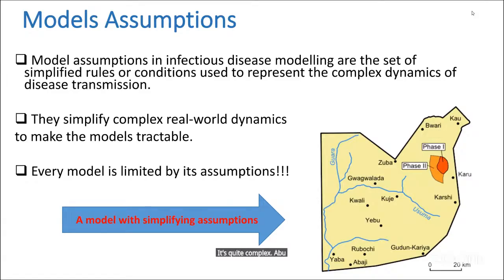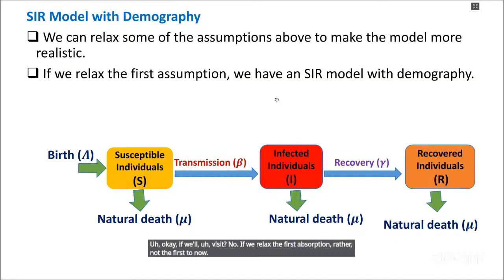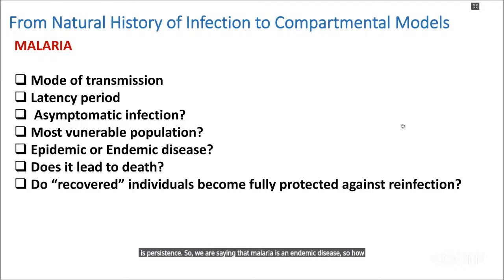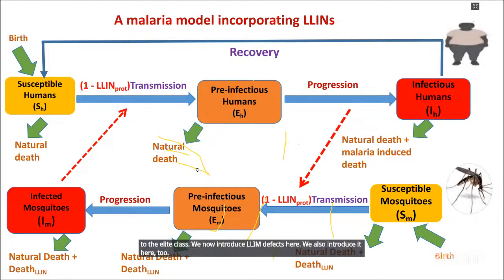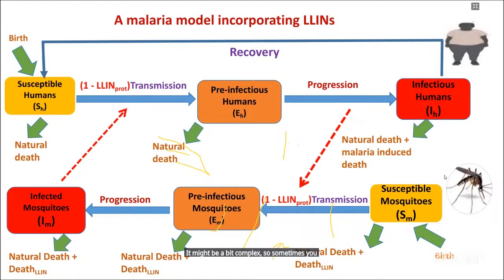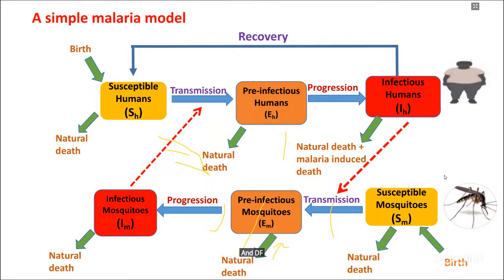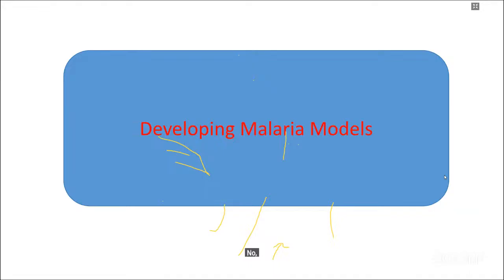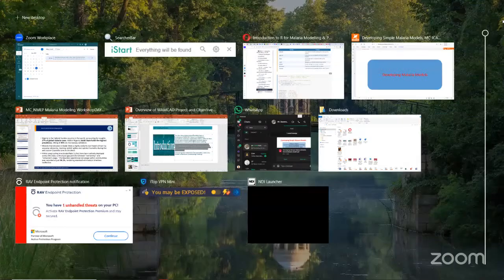MALARIA MODELLING AND PUBLIC HEALTH ANALYTICS WORKSHOP 2026